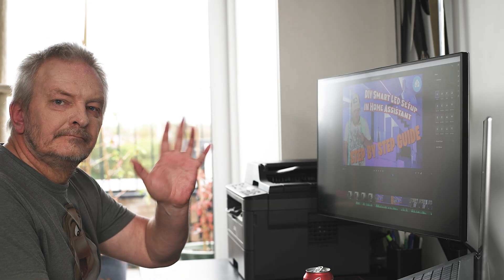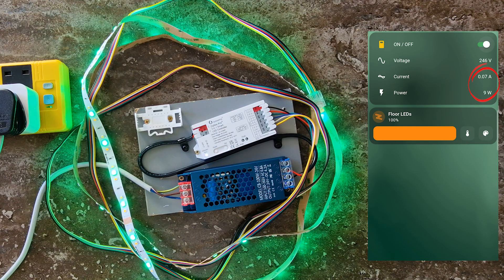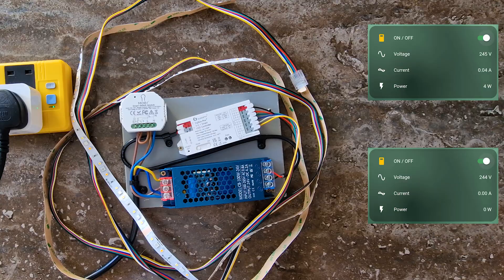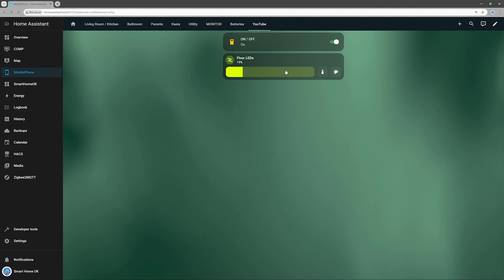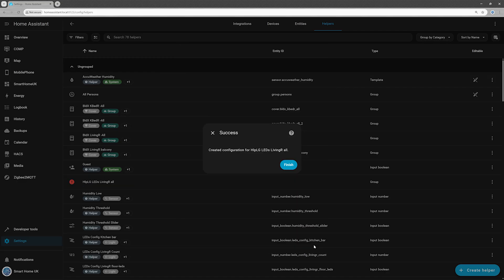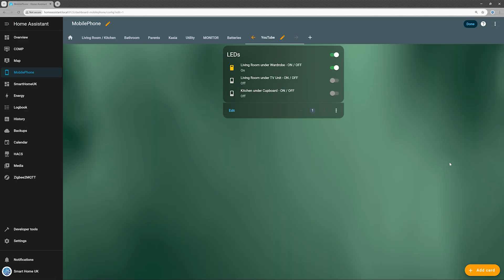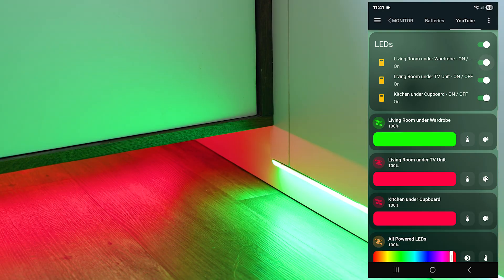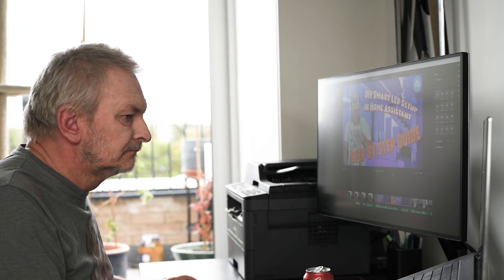DIY Smart LED Setup with ZigBee & Home Assistant - Follow Up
Welcome back to the madness of smart homes! 😅 This is the FOLLOW UP to my previous video: DIY Smart LED Setup with ZigBee & Home Assistant – Step-by-Step Guide.
In this video, you’ll find answers to some of your questions, plus a few extra details I missed in the original video. Whether you’re into Zigbee2MQTT, tinkering with smart switch modules, or just want your LED strips to behave like a well-trained puppy 🐶, this video should help you out (at least, I hope so 😅).

Chapters:
00:06 - Chapter 1: INTRO
00:35 - Chapter 2: LED CONTROL HQ
03:25 - Chapter 3: DASHBOARD
04:54 - Chapter 4: LED SYNC
09:57 - Chapter 5: THANK YOU

LED driver (power adapter):

2-wire cable:

Innr ZigBee Smart Plug with power monitoring (UK version)